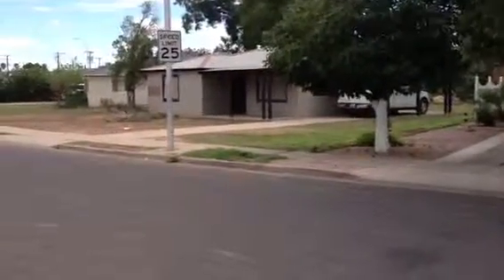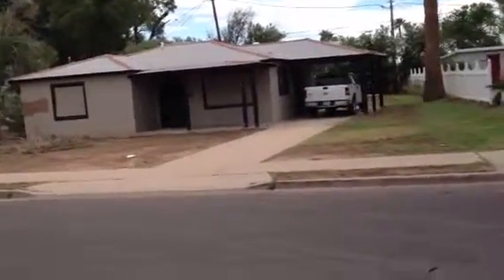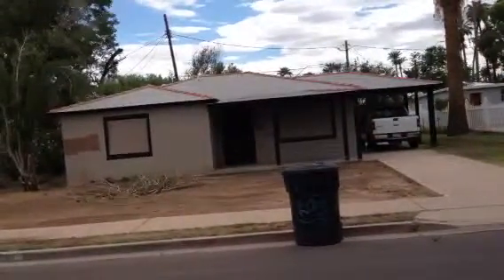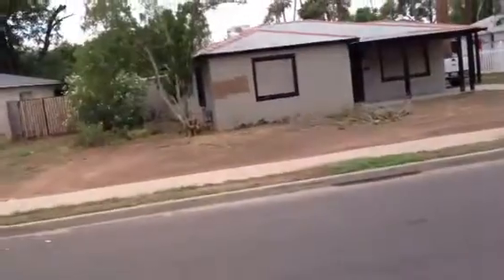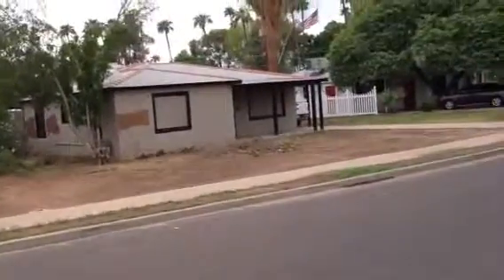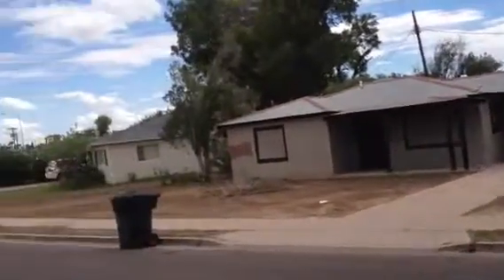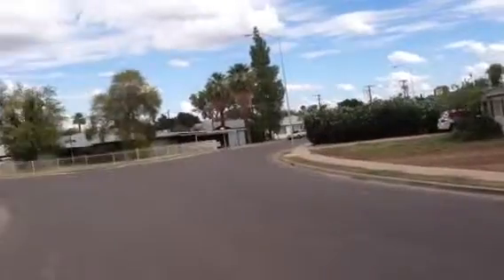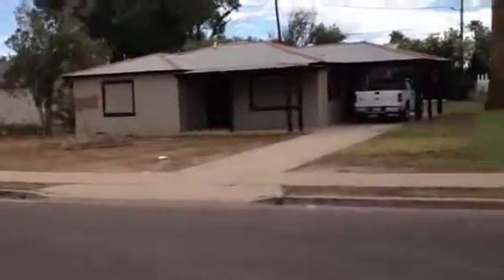611 E Pepper Pl